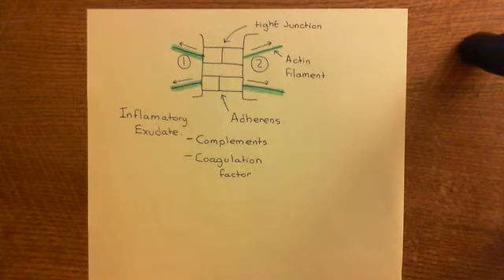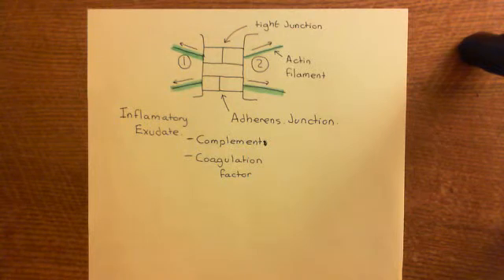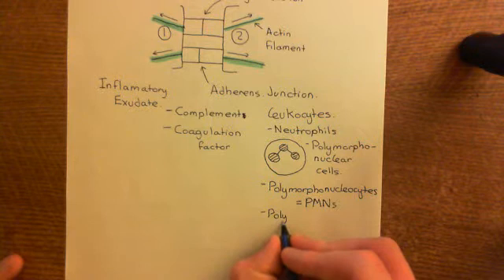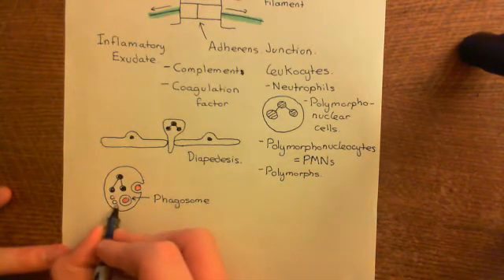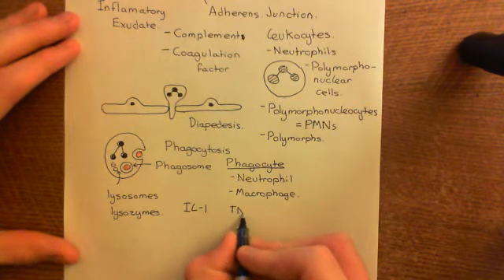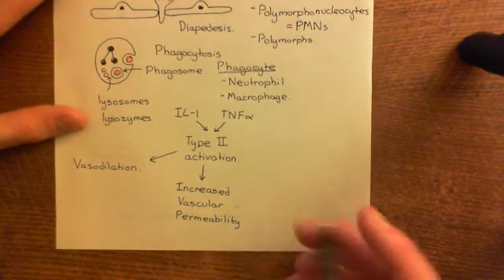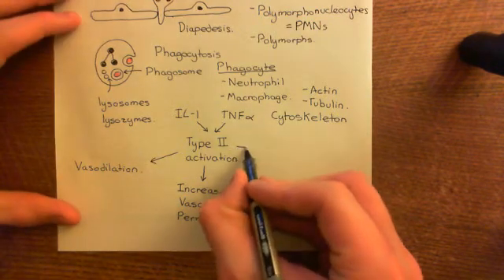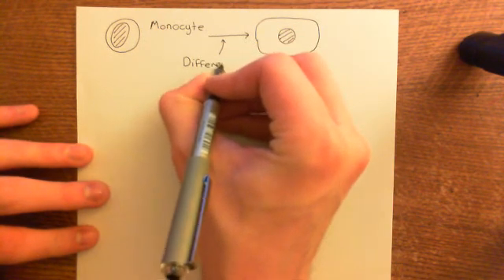The Adaptive Immune System Part 3